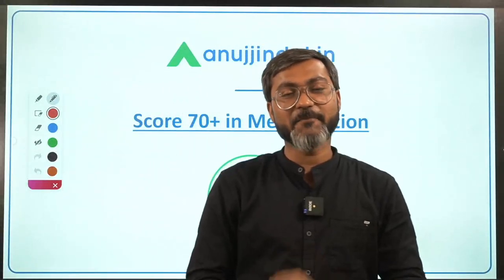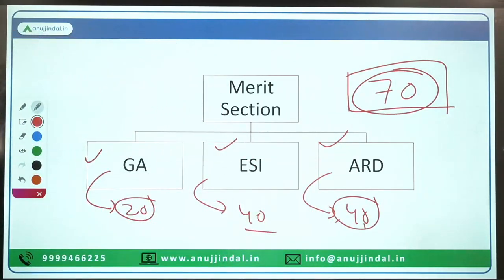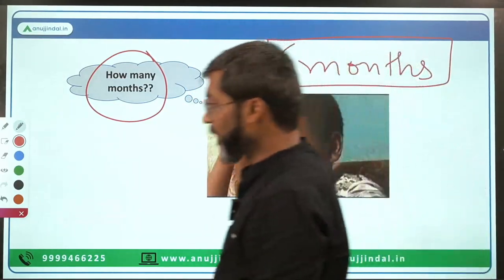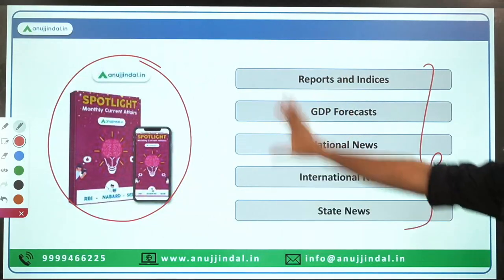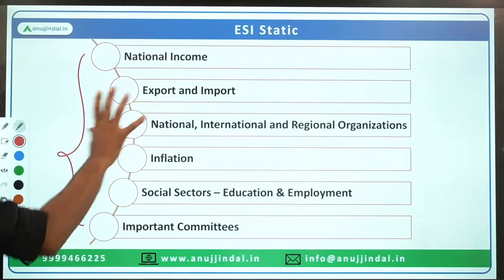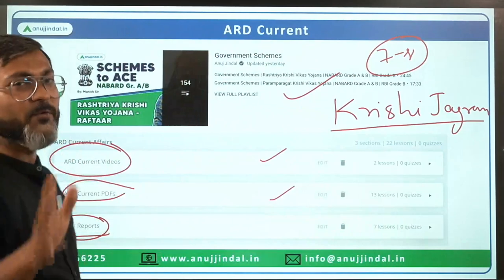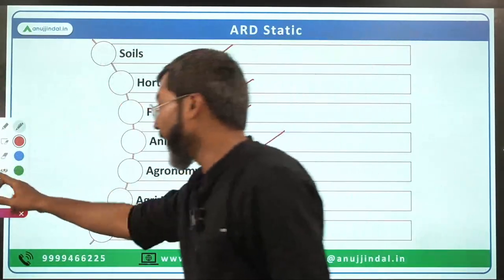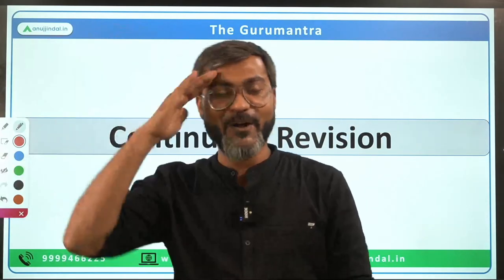How To Score 70+ in NABARD 2022 | Merit Section NABARD 2022 | NABARD Grade A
NABARD Grade A preliminary exam follows a unique exam pattern in which two sections, namely the Qualifying and Merit section are entailed.

While the qualifying section follows the general order, it is the merit section that poses a major challenge. On top of that, it is the merit section score that decides the cutoff and in turn, fetches entry into the next round.

Thus, with the respective case, it is important to ace the merit part, i.e., the ESI and ARD subjects, of the NABARD Grade A Preliminary exam.

The task at hand might be tricky but not only it is possible to clear the cutoff, but a candidate can also attain as much as 70+ in the exam.

How? Join me in this session as I decode how to score 70+ marks in the Merit section of NABARD Grade A Preliminary exam 2022.

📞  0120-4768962